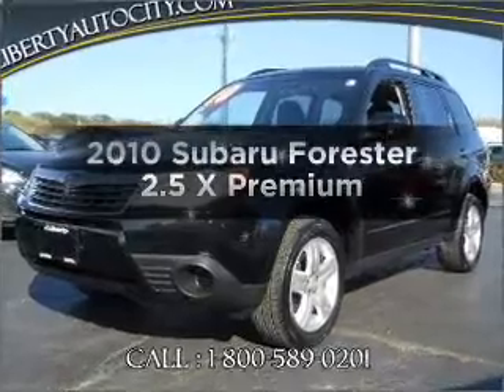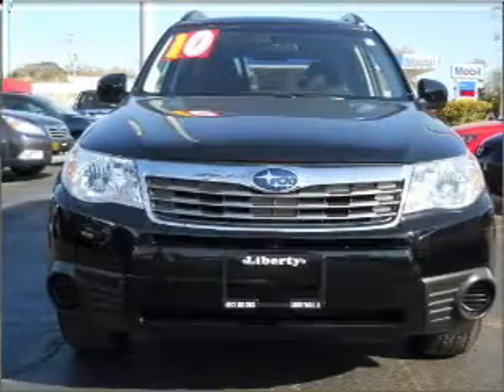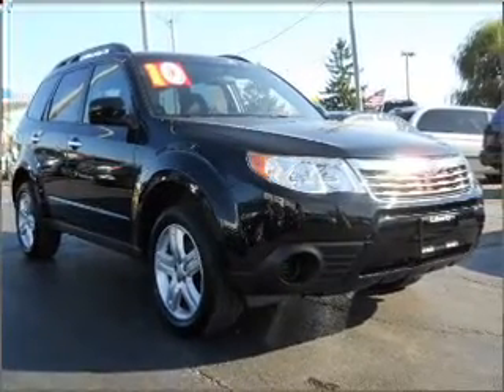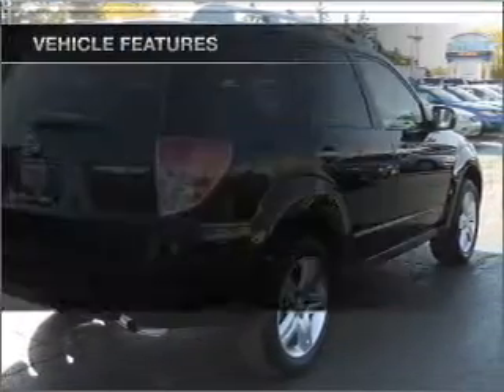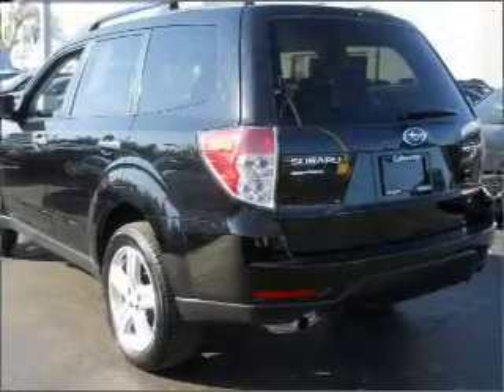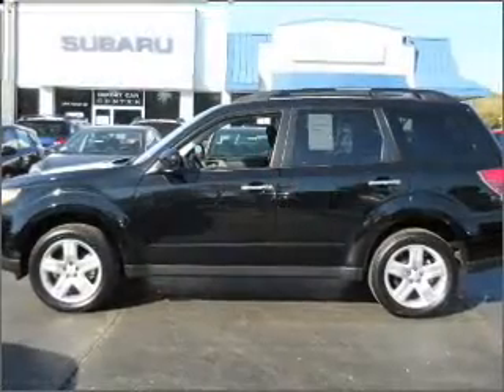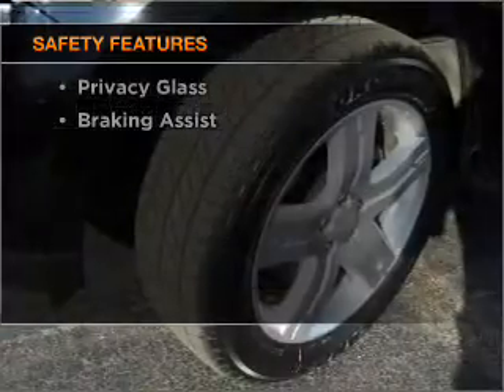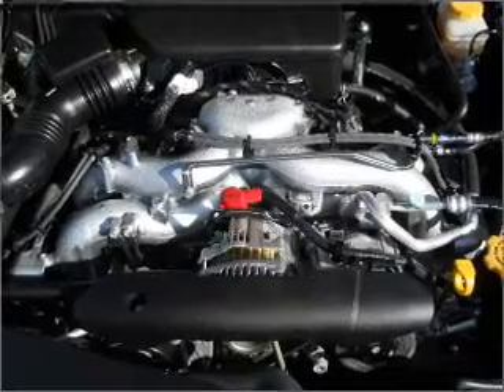2010 Subaru Forester - Libertyville IL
Year: 2010
Make: Subaru
Model: Forester
Trim: 2.5 X Premium
Engine: 2.5 liter H4 16 valve
Transmission: 4-Speed Automatic
Color: Black
Mileage: 6507
Address:
Rt 176